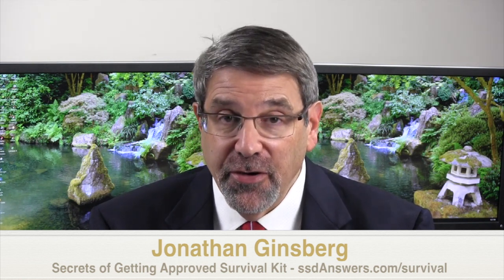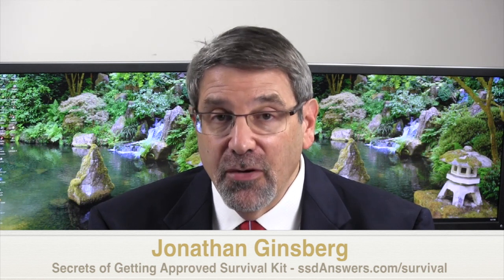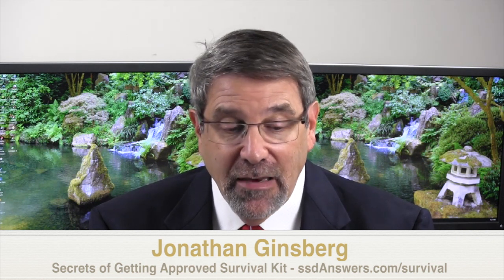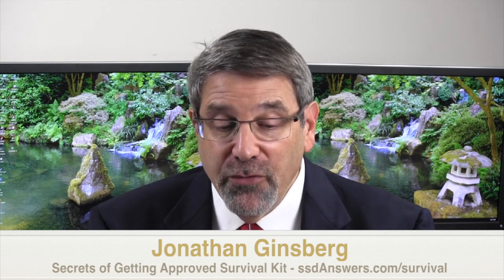Can You Win a Rheumatoid Arthritis Case without Evidence of Joint Deformity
I recently tried case on behalf of a client with rheumatoid arthritis and, surprisingly, received an unfavorable decision.  The judge’s main concern seemed to be the absence of objective evidence (i.e., MRI, CT scan) of joint deformity.

As I note in this video, I have appealed this hearing denial and I think we have a reasonable chance at winning our appeal.  If we win, this case will be sent back to the hearing office for a new hearing - before the same judge.

Because I know that the judge was unwilling to approve this claim due to the absence of radiographic evidence of joint deformity, I am going to focus on other issues my client is facing that arise from her rheumatoid arthritis such as medication side effects and the limited effect of medications viewed over a long period of time.

Further, because more and more of my clients are facing insurance coverage issues and financial constraints I will have to assume that I will be dealing with medical case files that may not contain as much objective evidence as I would like so I will incorporate this focus on medications and medication side effects into more of my cases.

More and more, I am finding that I have to think outside the box when developing winning arguments and this is a good example of how I will do this.
FREE SURVIVAL KIT
Don’t know where to begin?  Download my free
FREE CASE EVALUATION
If you or a loved one would like a case evaluation for your
Jonathan Ginsberg
Social Security Disability Attorney